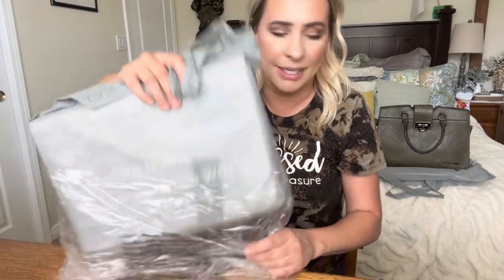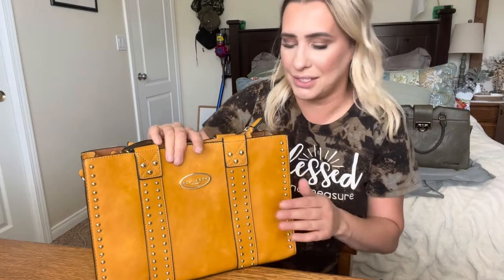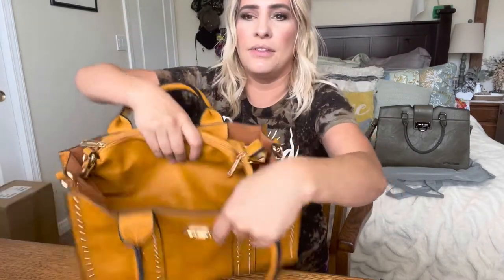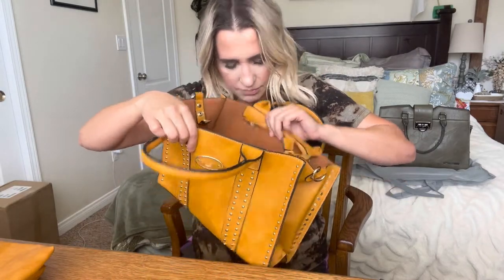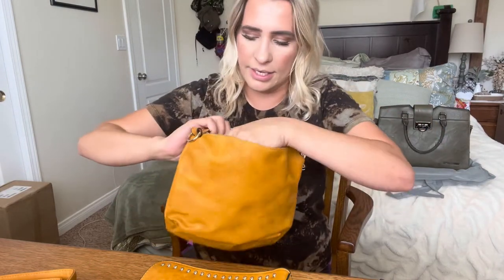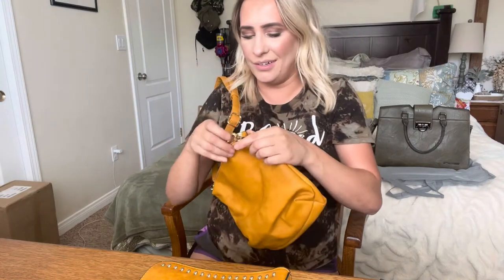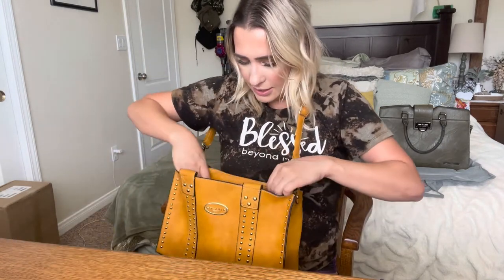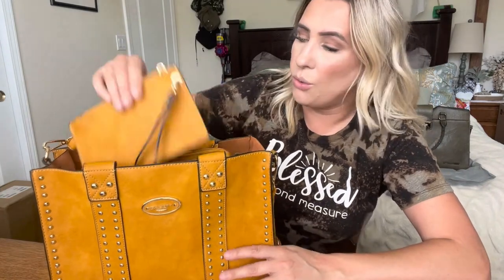Dasein Women's Vegan Leather Satchel Shoulder Tote Top Handle Amazon Review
Dasein Women's Vegan Leather Satchel Shoulder Tote Top Handle Bag-3pcs